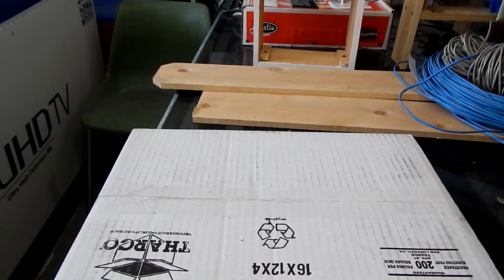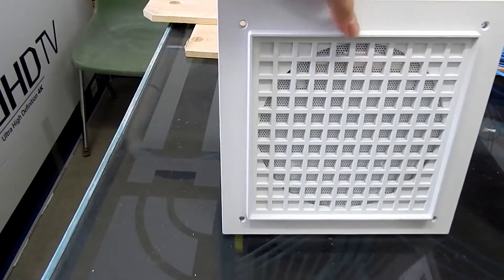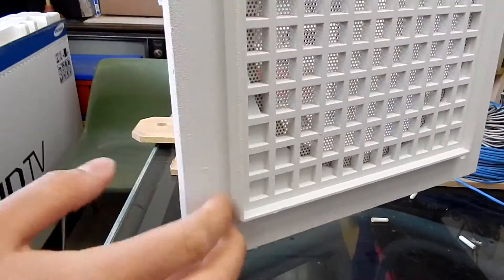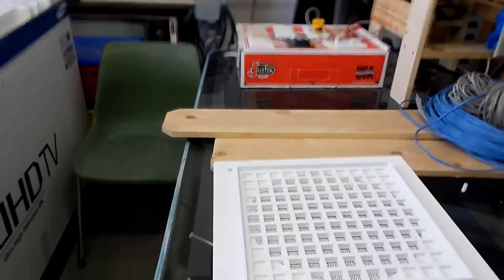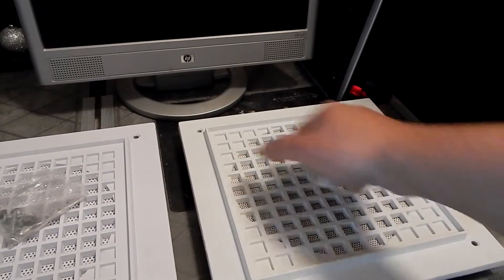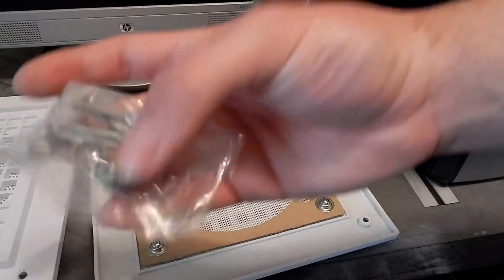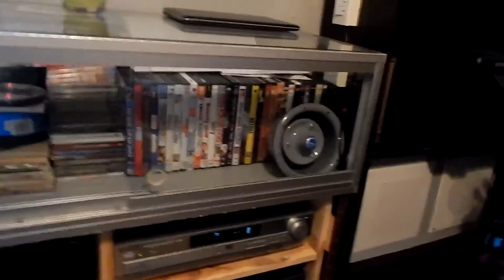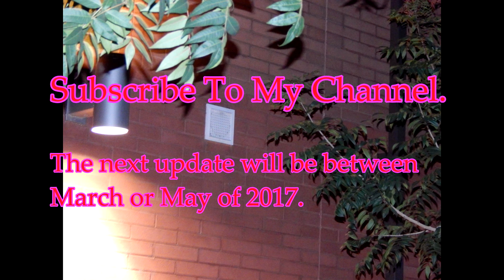Intercom System Update Part 2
This time the unpacking part of the video did go as planed. The atlas VP-161-R8 is here on the video now.